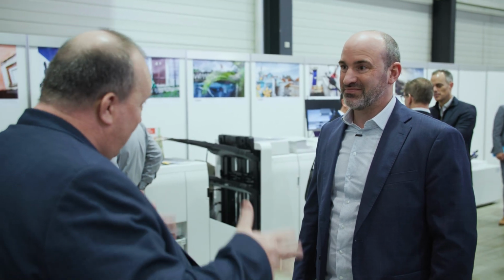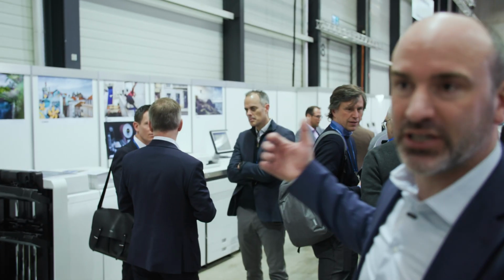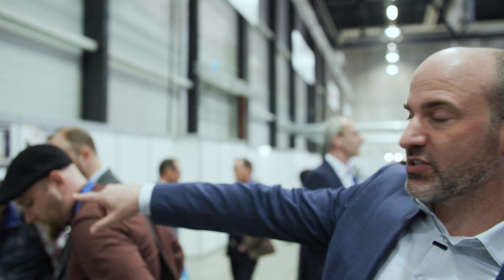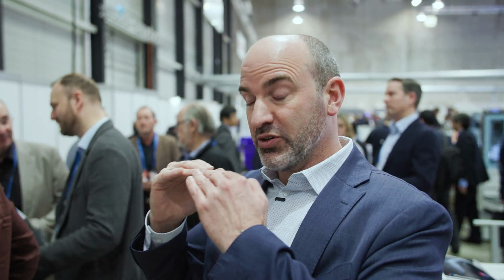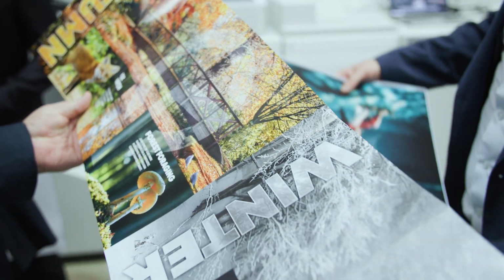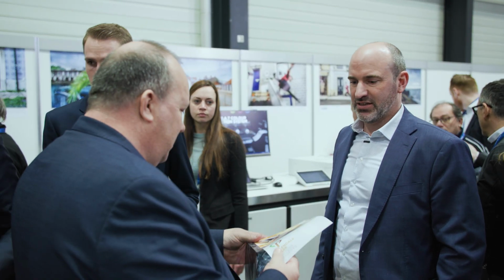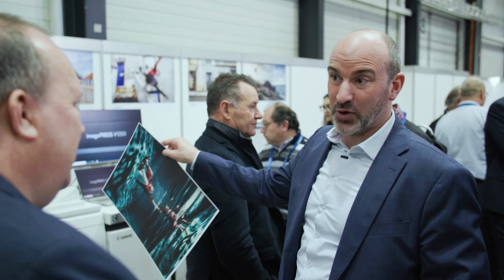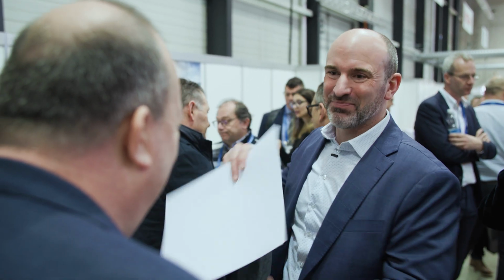Canon · Marc Bärtschi · Hunkeler Innovationdays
Hunkeler Innovationdays is about digital print and finishing, and though the emphasis is on inkjet, you also find toner machines. Canon brought their V1000, which according to Marc Bärtchi, has a lot to offer - double-sided banner print and print on structured papers, to mention a few of the features. Enjoy!